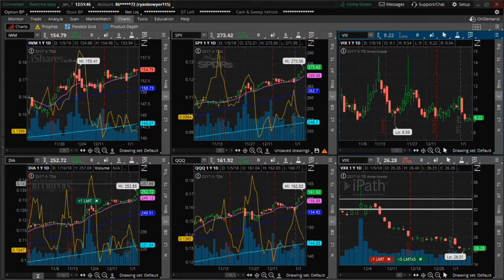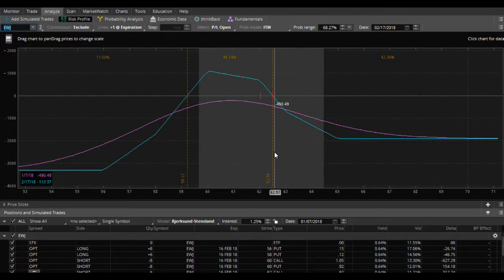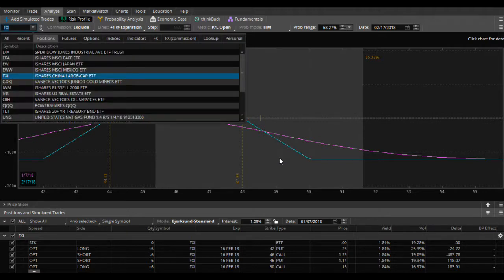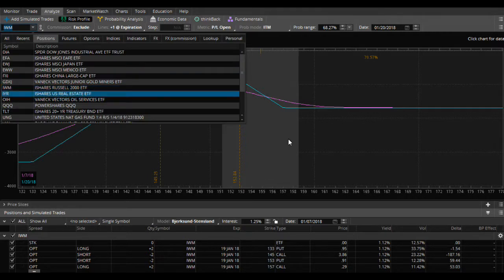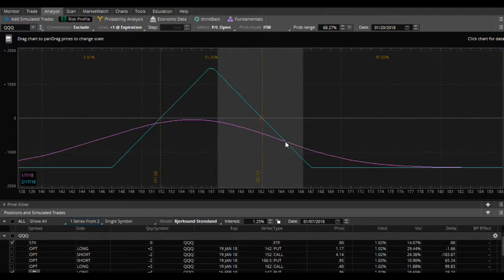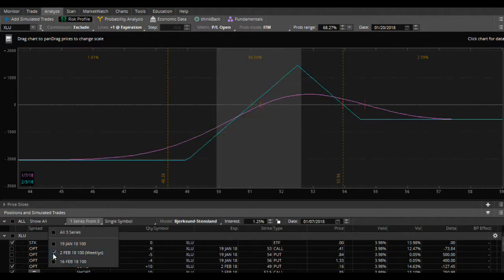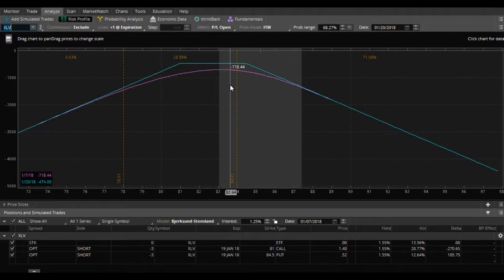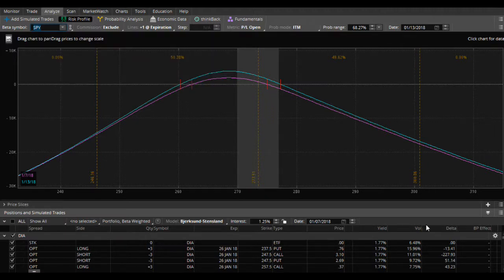Sell That Option Weekly Strategy Discussion January 7, 2018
Please find our weekly portfolio review and strategy discussion video for January 7th, 2018.

Each week sends this video out to subscribers, detailing the current portfolio, going over every security in the portfolio. We discuss any plans that we have for each security.